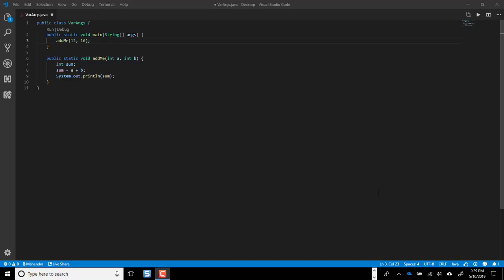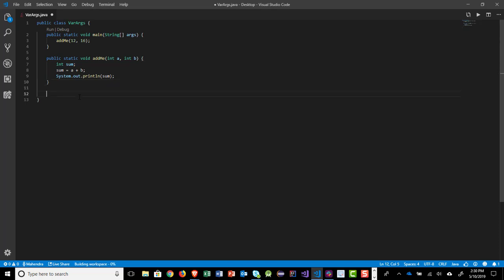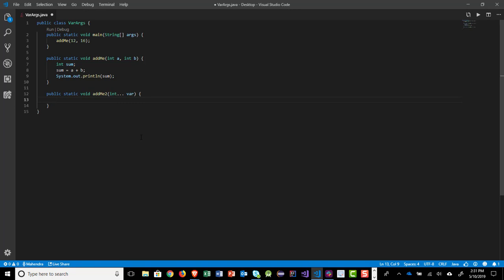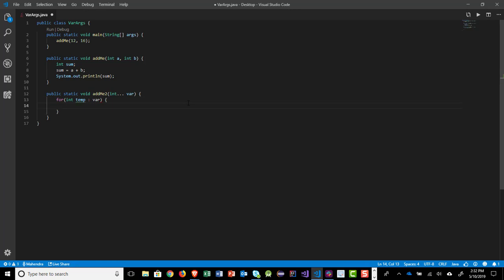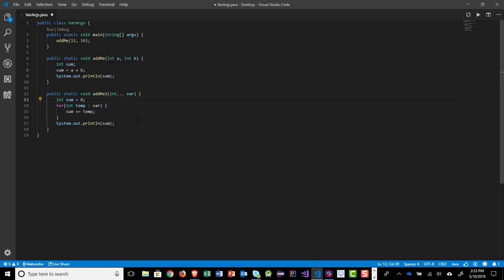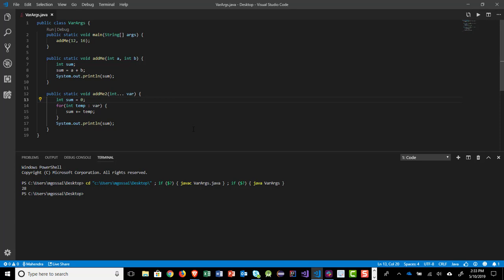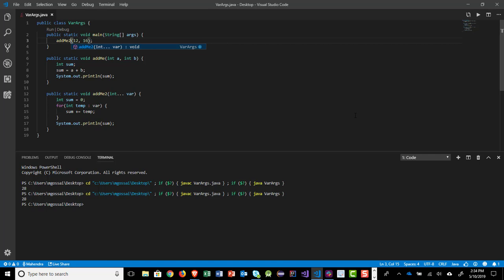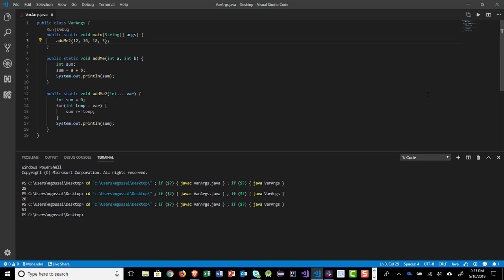Java VarArgs Concept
Demonstrating using the Var-Args concept in Java.